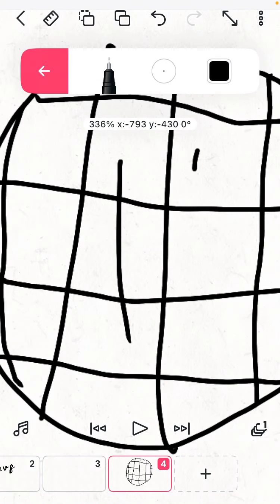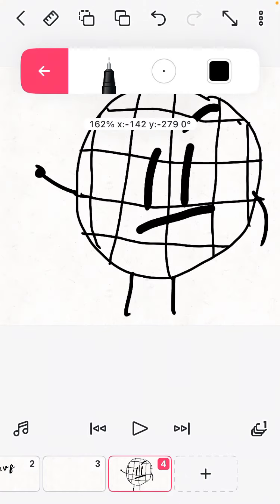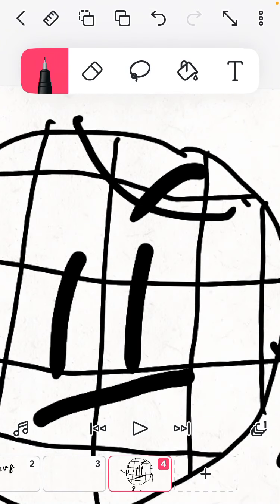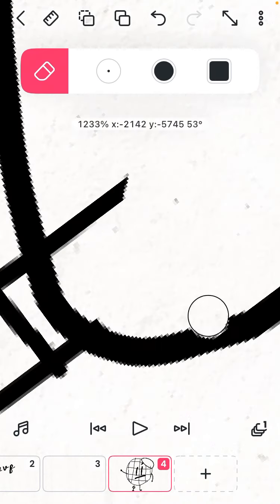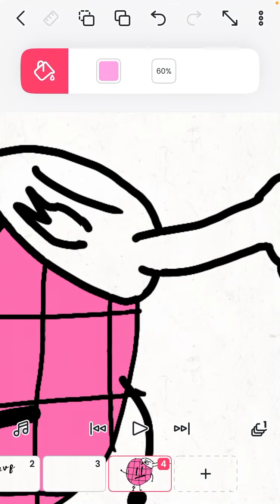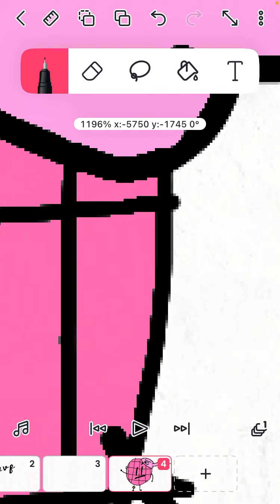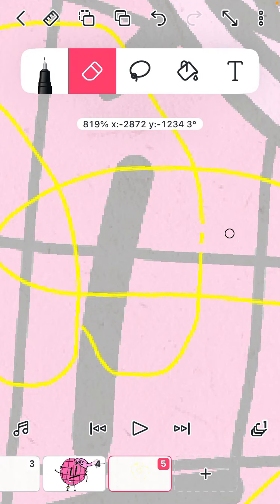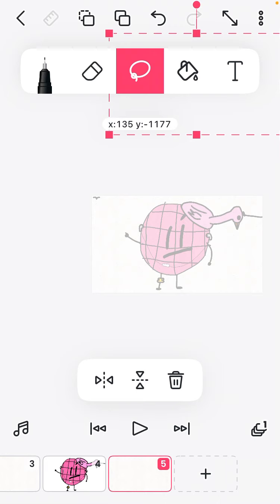avf (ep 1)(flamingo!)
avf means a version waffle this is a show i made where i draw famous people and combine them into me and then they become the ______ waffle! today i did flamimgo from flamingo go check him out he def dosnt bully